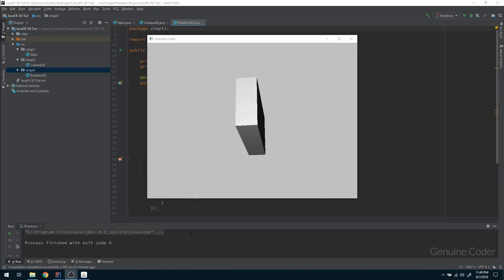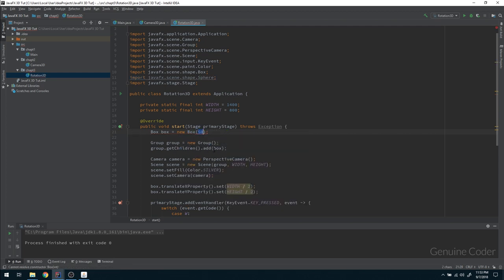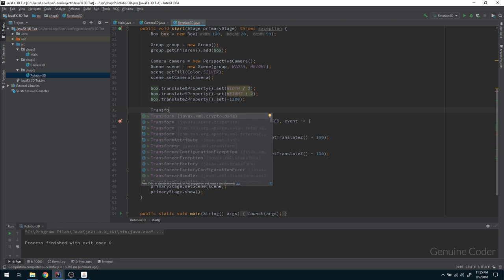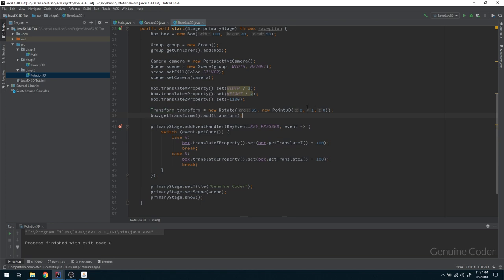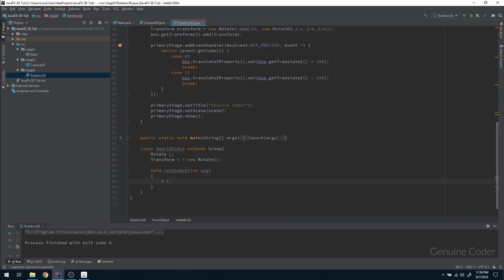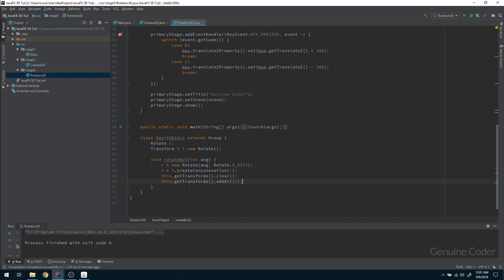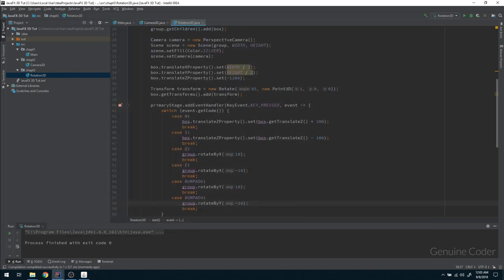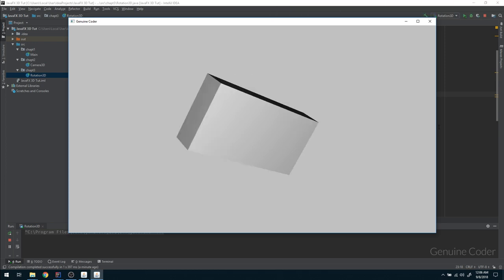JavaFX 3D Tutorial #3 - Rotating 3D Objects with Keyboard Input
In this chapter, we'll see how to rotate an object in the 3D scene. We use a keyboard listener and based on the key pressed, the object will be transformed.

JavaFX provides rotateProperty to rotate objects easily. It is possible to rotate an object based on given axis. We can also provide transformations using javafx.scene.transform.Transform. Multiple transforms can be added with object.getTransforms().add() method.